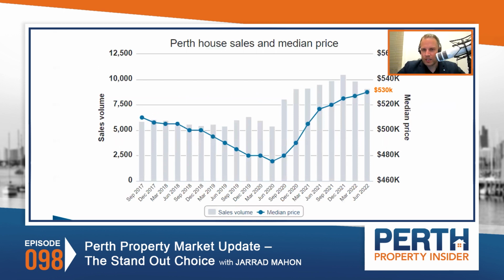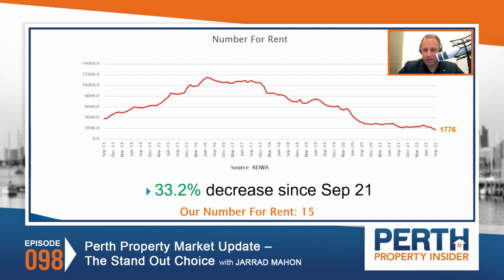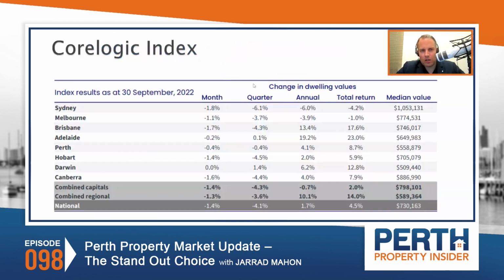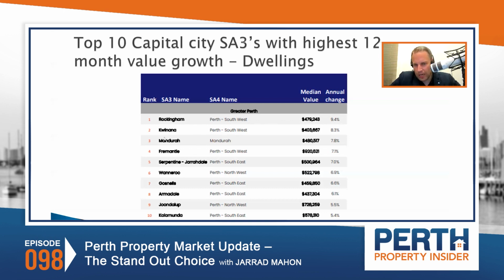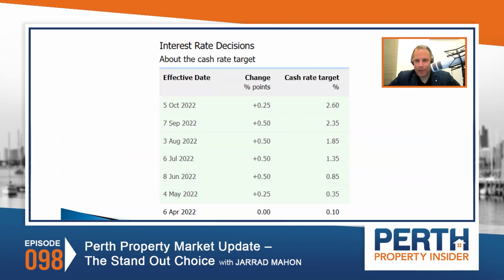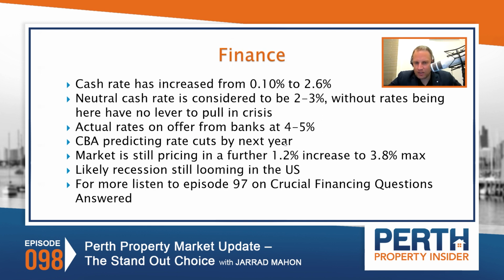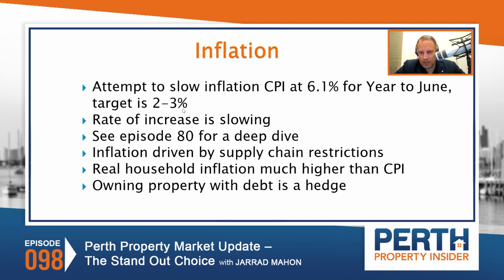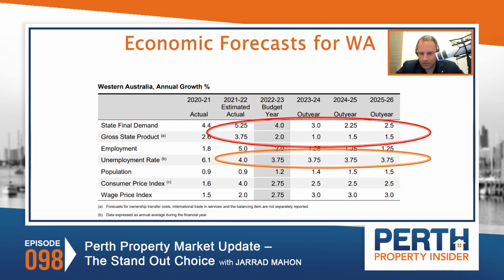Perth Property Market Update - The Stand Out Choice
I’m back with my quarterly Perth Property Market Update, and I am going into why thousands of migrants and property investors are all seeing Perth as the Stand Out for where to buy.

With the media filled with negative headlines driven by the East Coast markets, it's the perfect time to be checking in on how the Perth sale and rental market are holding up.

I also take a deep dive into all the factors affecting supply and demand, my suggested actions to consider and crystal ball for the year ahead.

Listen in at the end for the chance to win a fabulous 1 on 1 lunch with me to talk about your property plans, investing strategy to help me celebrate our 100th episode coming up.

This is a jam packed episode so let’s go inside the Perth property market.

Resource Links:

For more info on our award-winning and highly rated Property Management services that give you guaranteed peace of mind
For more info on how our Property Sales services can ensure you get the best selling price while handling all the stress for you
Get Jarrad’s strategic advice towards your property purchase and development plans

Episode Highlights:
Intro [00:00]
A bird’s eye view of Perth’s Property Market today [01:16]
What’s happening in the Rental Market today [06:50]
What’s happening in the property market all over major capital cities in Australia [09:58]
Why Perth is the stand-out choice for property investment [11:51]
What are the factors that are affecting the market today [14:47]
What is the underlying level of demand from the different types of buyers now? [19:01]
What is the underlying level of demand from the different types of buyers now? [23:53]
Why Perth is the standout choice amongst Investors [26:29]
What’s in store for Perth in the coming years [30:53]